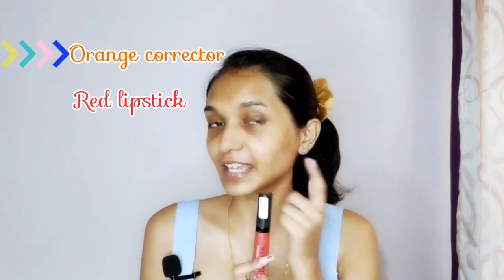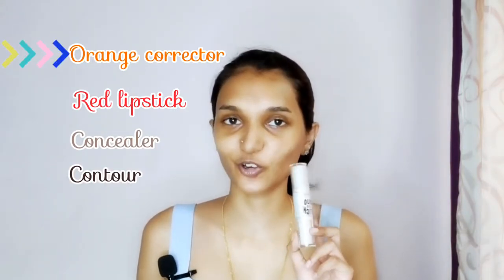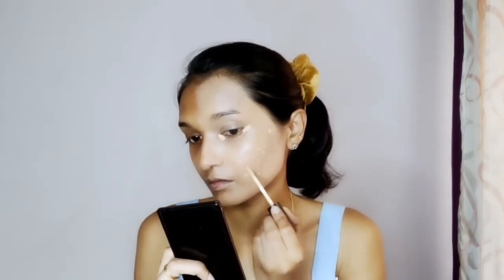DISCOLORATION :- 4 METHODS AND HOW TO COLOR CORRECT || STEP - BY - STEP GUIDE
As a dark skinned beauty😋 we all suffer with discoloration. Maybe me more than you.. I have used 4 methods used mostly to color correct and in the process given a step by step color correction technique that is easy to do and also gets the job done well.

If you do find this video helpful, do consider one of the following:-

Psstt. Be a part of my youtube family. I would be honoured to have you here. XOXO...